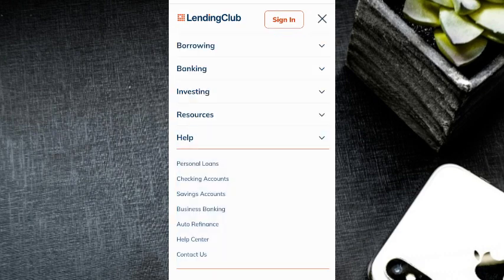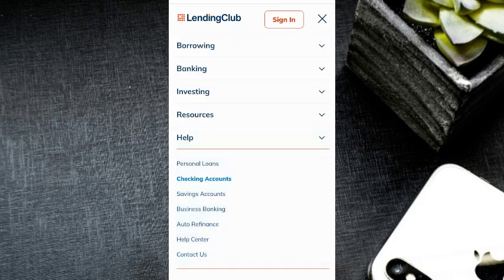HOW TO FILE A DISPUTE FOR INCORRECT TRANSACTION ON LENDINGCLUB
In This Video, you will learn about HOW TO FILE A DISPUTE FOR INCORRECT TRANSACTION ON LENDINGCLUB